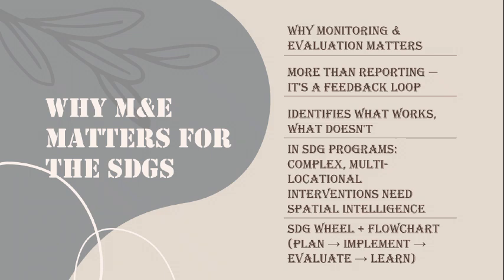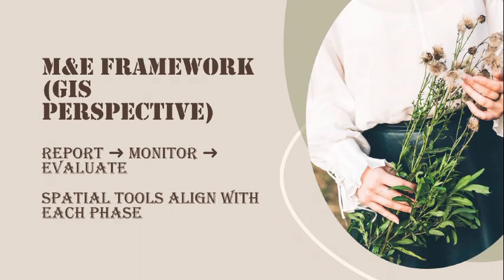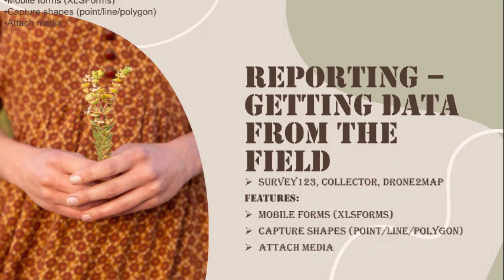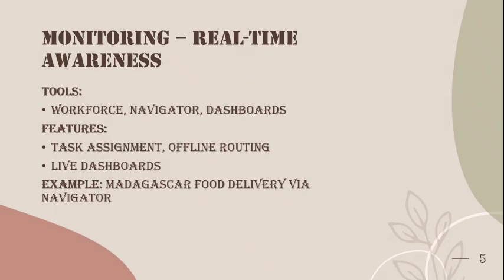🎥 Monitoring & Evaluation for Sustainable Development Goal Programs!!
🚀 Supercharge Your M&E System with GIS & Real-Time Tools
Welcome to the MEARL Advisor channel—your go-to hub for Monitoring, Evaluation, Accountability, Research, and Learning in sustainable development contexts!
In this episode of our Science of Wear for Sustainable Development series, Joe walks you through how to integrate GIS, spatial data, and real-time analytics into your Monitoring & Evaluation (M&E) frameworks—helping you deliver faster, smarter, and more sustainable impact.
Whether you're a development practitioner, data analyst, policy planner, or field coordinator, this session is packed with practical tools, real-world examples (like WFP in Yemen & land mapping in Colombia), and pro tips for transforming your M&E workflow using Esri tools like Survey123, Dashboards, ArcGIS Pro, and more.
🎯 What You’ll Learn:
✅ Why M&E is critical for achieving the SDGs
✅ How GIS tools support each stage: Report ➜ Monitor ➜ Evaluate
✅ Top Esri tools for data collection, real-time monitoring & spatial analysis
✅ Real-world success stories from global development programs
✅ 6 practical tips for designing effective M&E systems using GIS
📌 Continue Learning:
💬 Got a question or want to share your experience? Drop it in the comments!